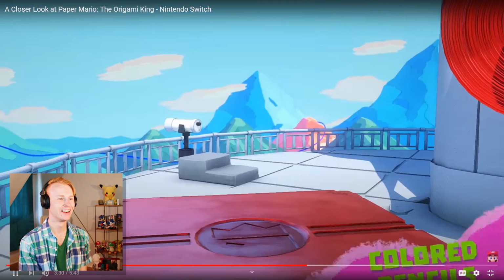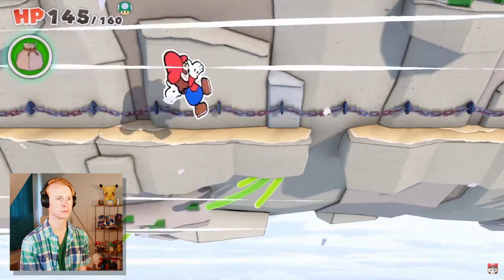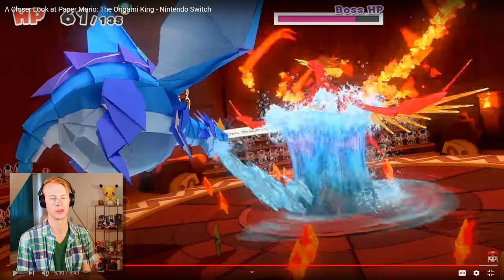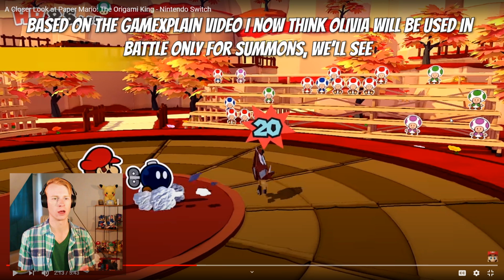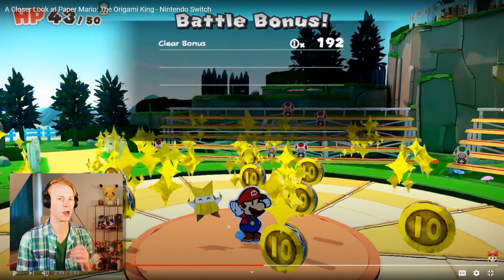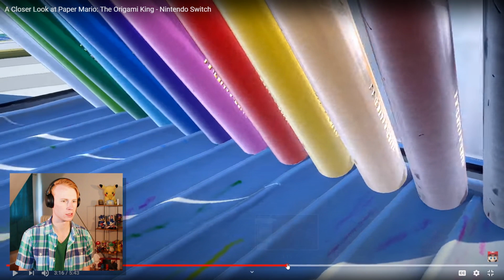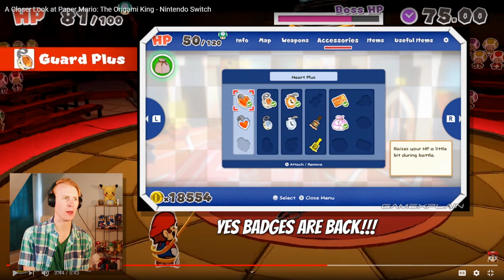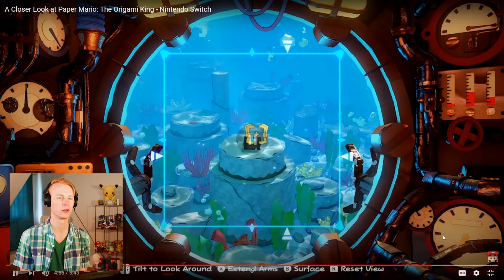I WAS WRONG ABOUT PAPER MARIO THE ORIGAMI KING (A Closer Look Trailer Reaction/Analysis)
The first Paper Mario The Origami King trailer made the game look like another Color Splash, but did the second trailer paint it in a better light? Let's find out!

Gamexplain 4+ Minutes of NEW Paper Mario: The Origami King Gameplay + 40 Screenshots (A Boss Joins Mario?!)

STICKY WHIP